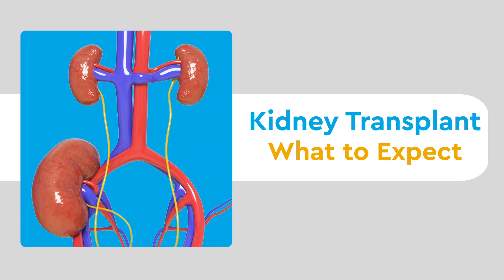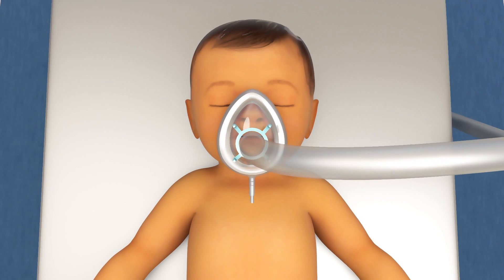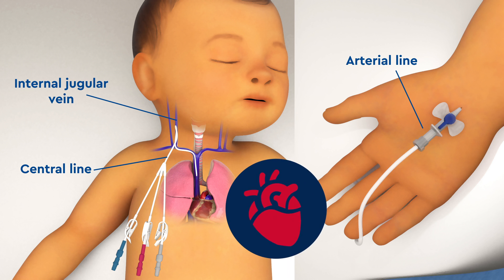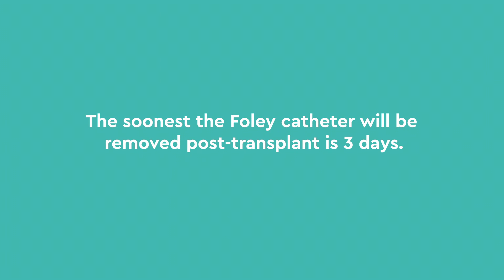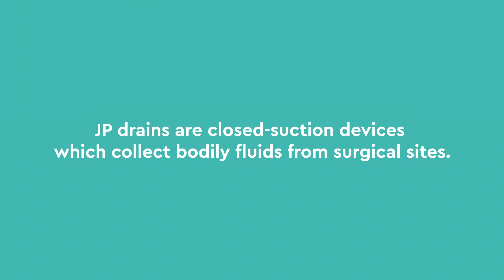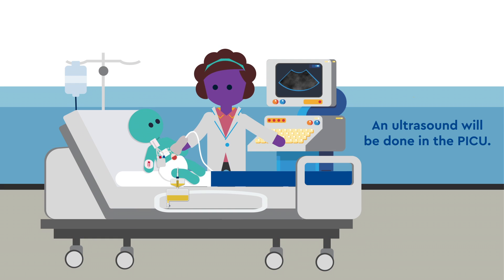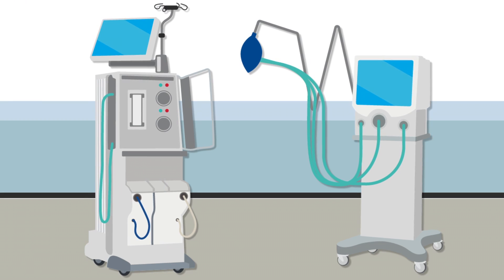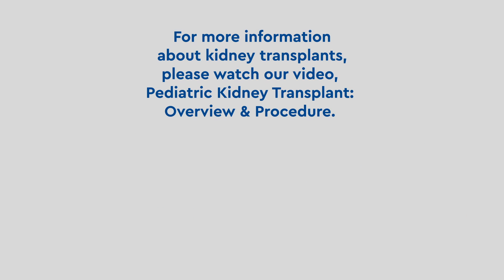Pediatric Kidney Transplant – What Happens During and After a Kidney Transplant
A pediatric kidney transplant has many steps and it’s helpful to know what to expect throughout the process. Watch this video to learn what happens in the hospital during and immediately after a kidney transplant.
Your child’s pediatric kidney post-transplant care focuses on monitoring and observation to make sure your child’s vital signs stay at a safe level and their recovery is going well. During in-hospital care, after your child’s transplant, doctors and nurses monitor and regulate things like blood pressure and urine with the use of tubes and catheters. Watch the video to learn how your child’s doctors and nurses keep your child safe during and after their kidney transplant.